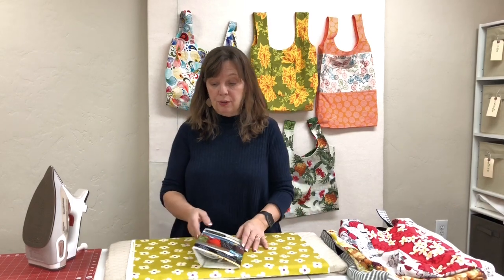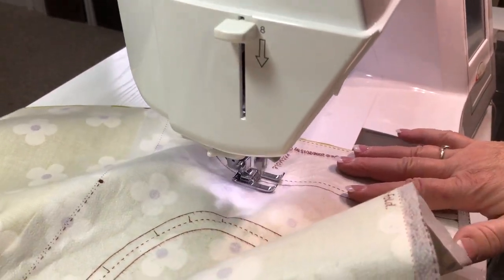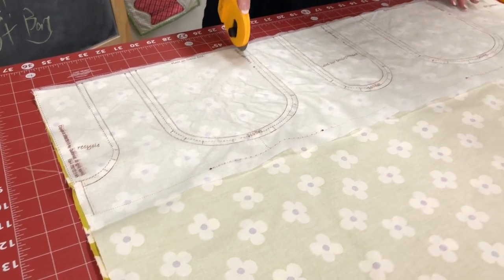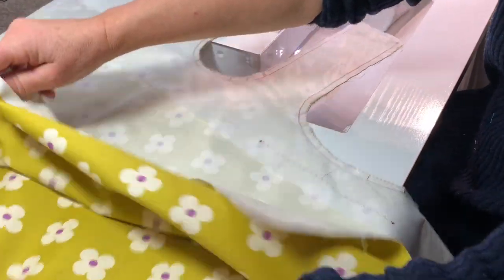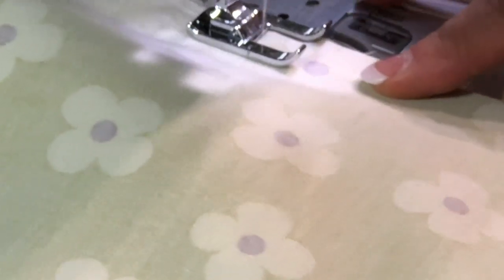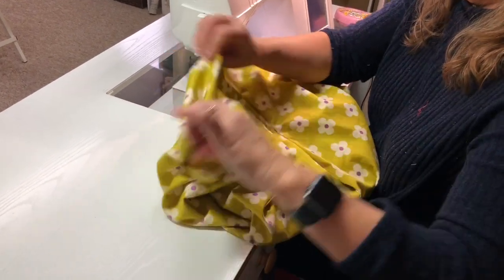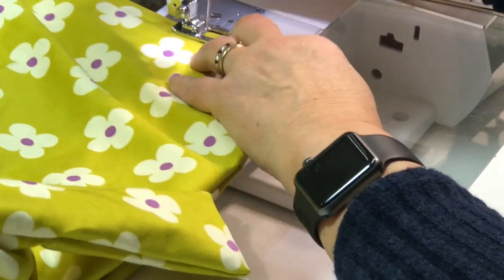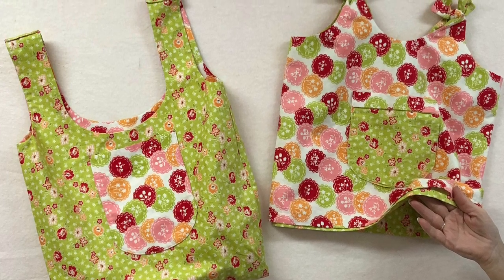Market Bag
Reversible bag and Sews up Fast